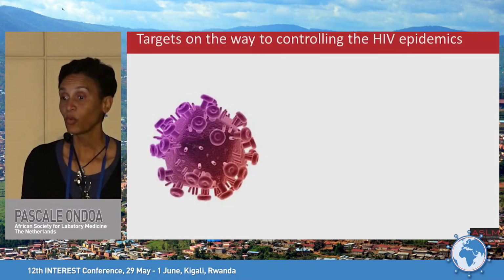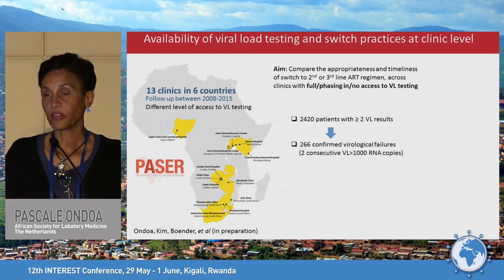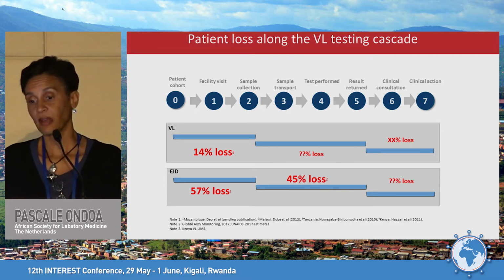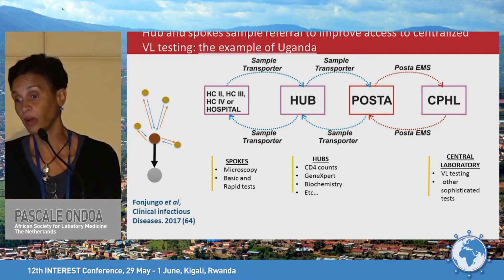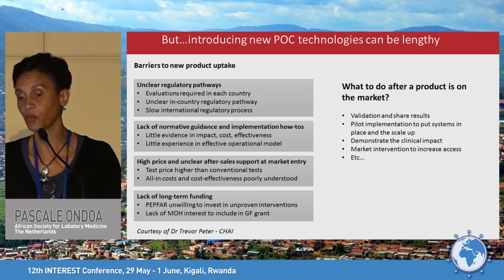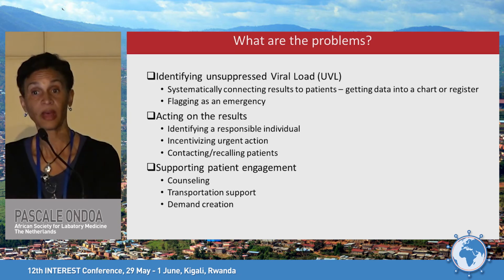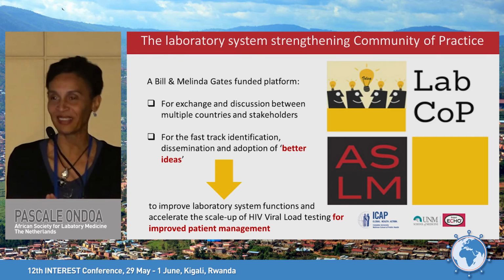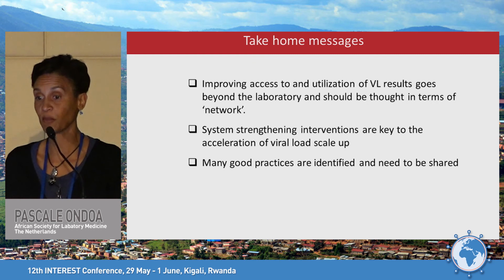Improving access to and utilization of viral load testing for better patientmanagement Pascale Ondoa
Speaker: Pascale Ondoa, MD, MSc, PhD
Presented at Session IIII: Factors influencing progress towards 90-90-90 across Africa
INTEREST 2018